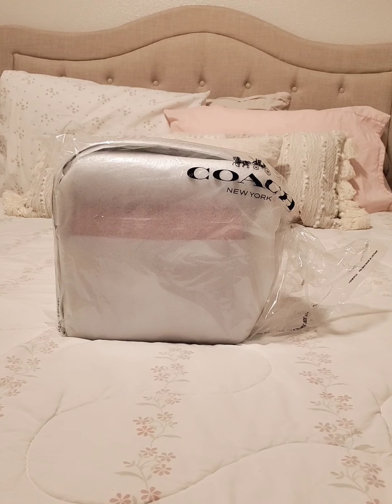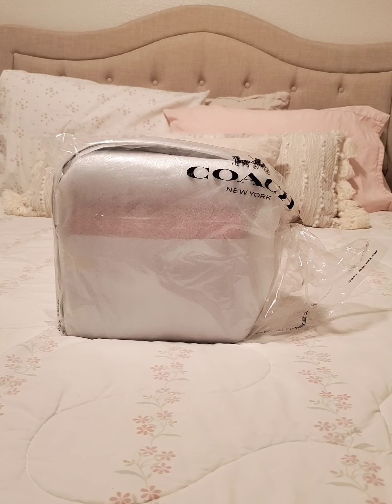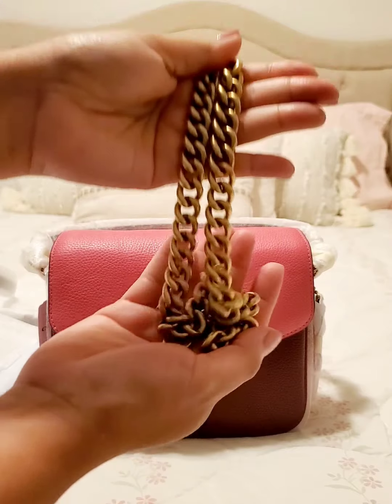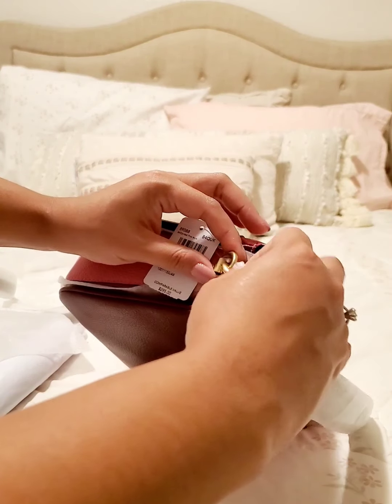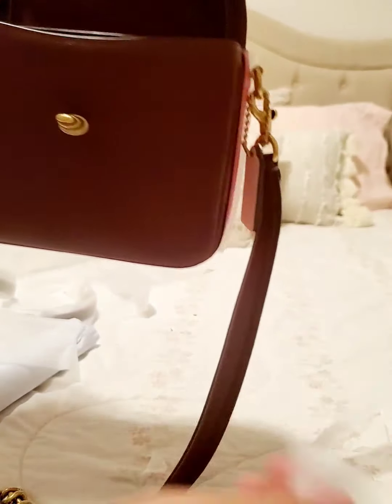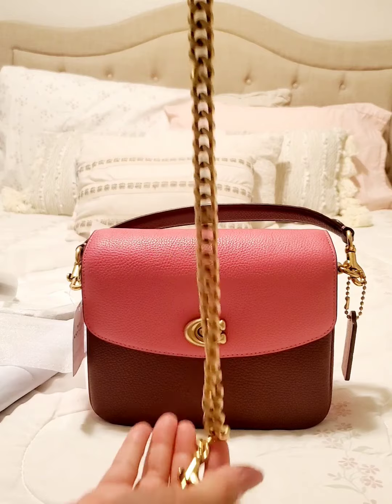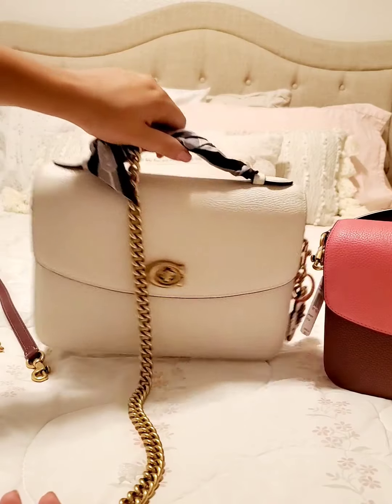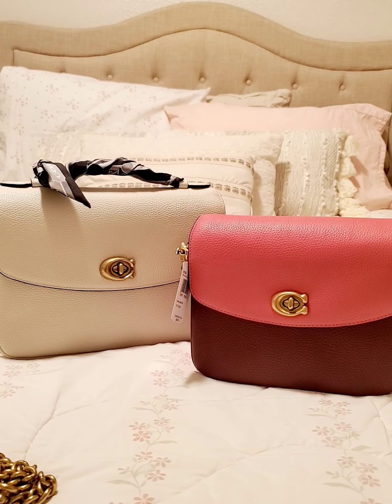Coach Cassie 19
Coach Cassie 19 in Colorblock Confetti Pink 😍